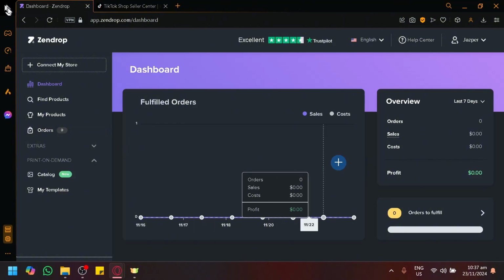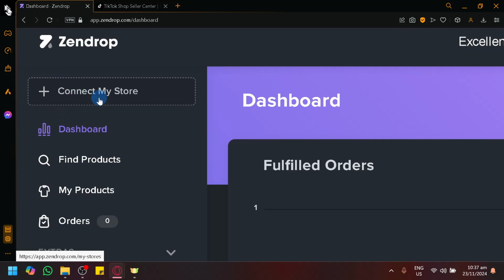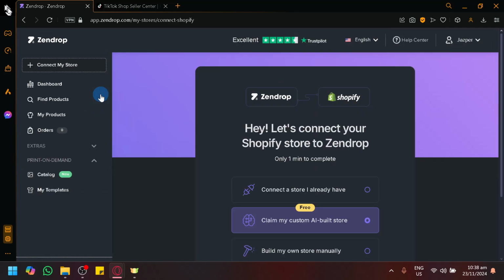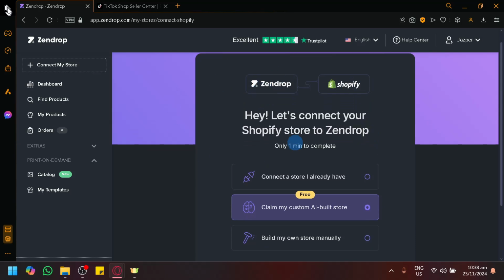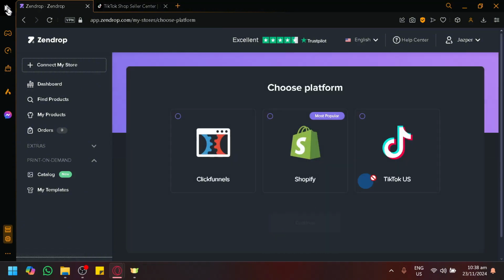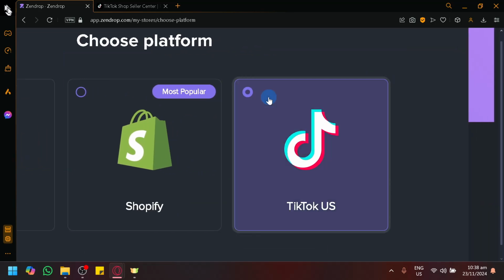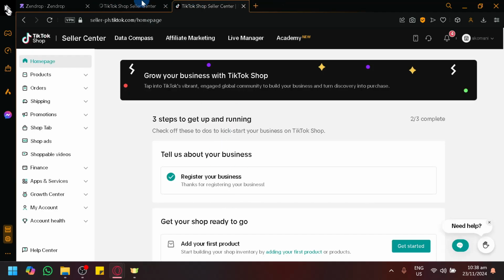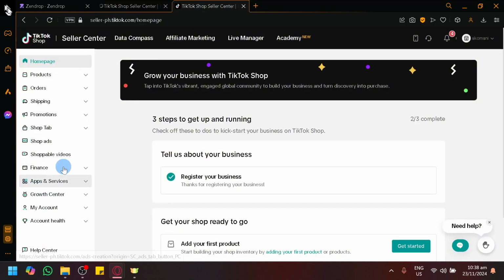How to Connect Zendrop to TikTok Shop (Best Method)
Learn the best method for connecting Zendrop to your TikTok Shop in this easy-to-follow tutorial. Start selling your products on TikTok today!